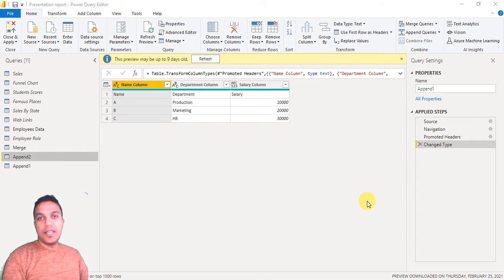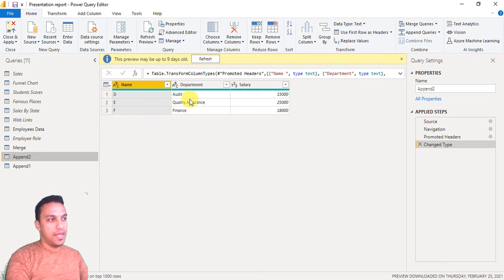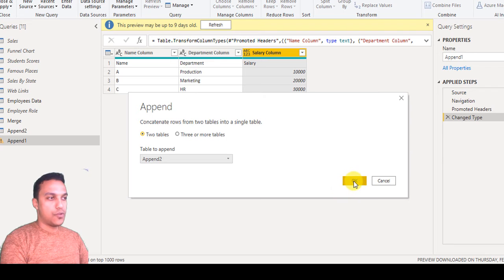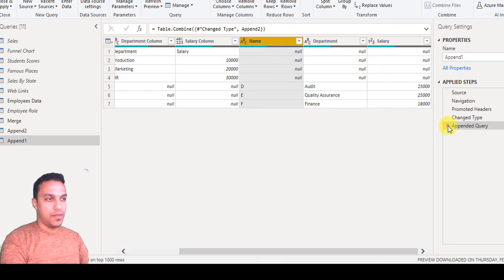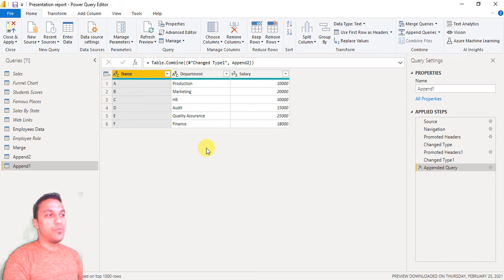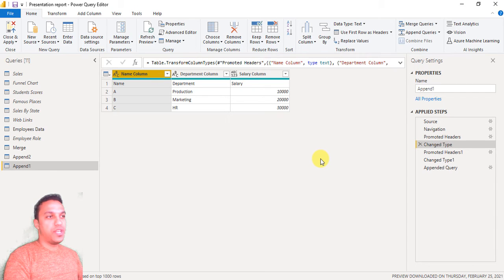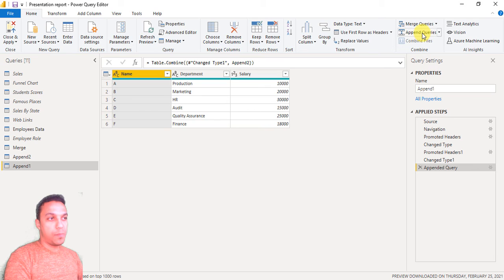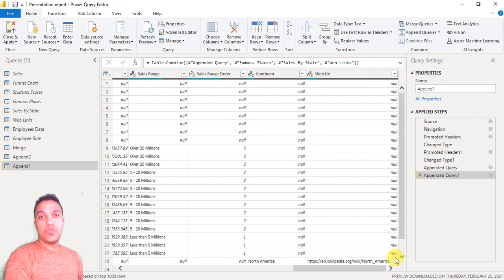Appending Tables in Power BI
Question: If you have two tables 📋with the same column names📛 and data types,
should you deal with them as two 📋 📋 separate tables OR should you add them together to create on big table 💪 📋?

You should certainly add them together 💪 📋!

This process is called tables appending, we are going to learn all of its tricks and tips ✨✨✨